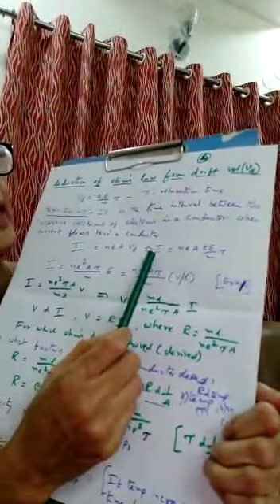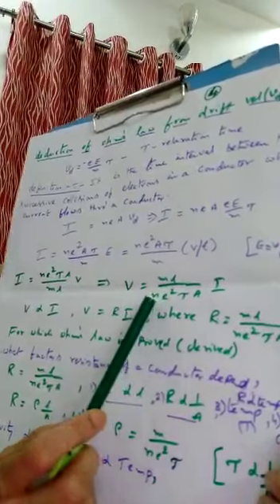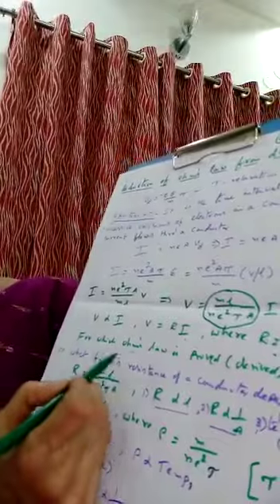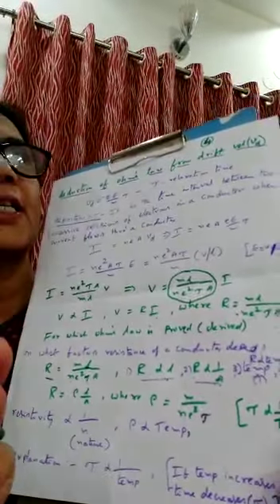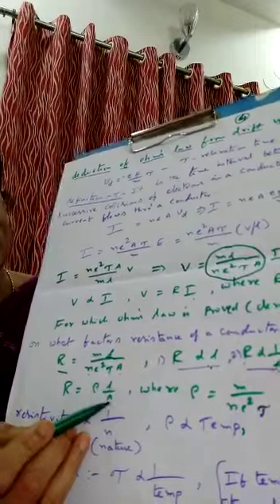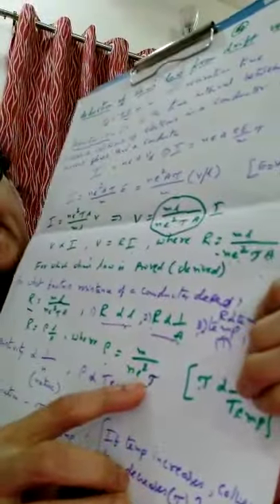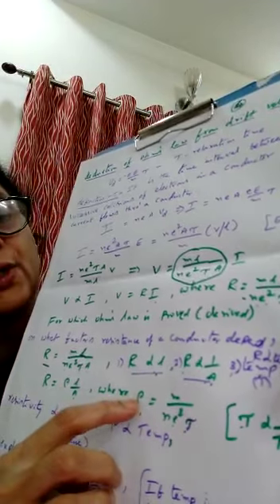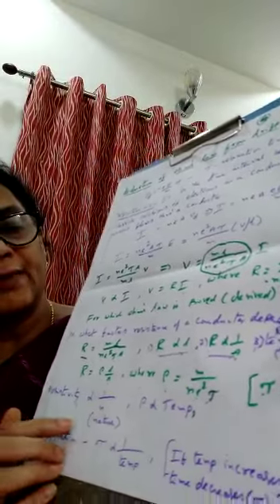Class XII, Physics, Ls-3, Current Electricity, Part -4, Deduction of Ohm's Law from drift velocity